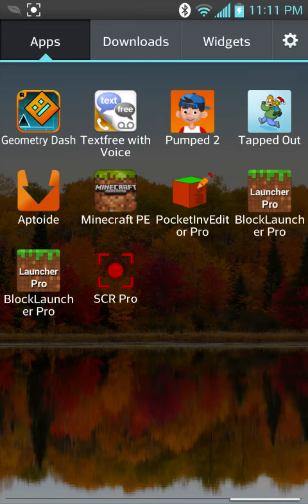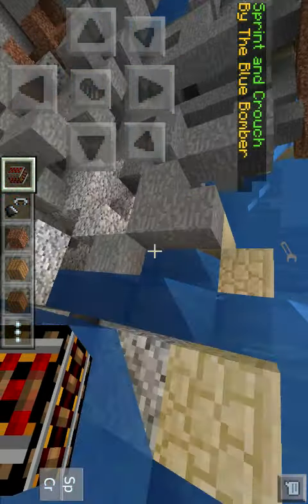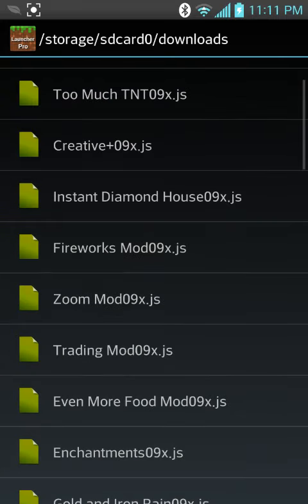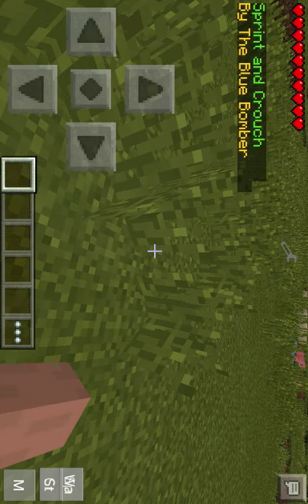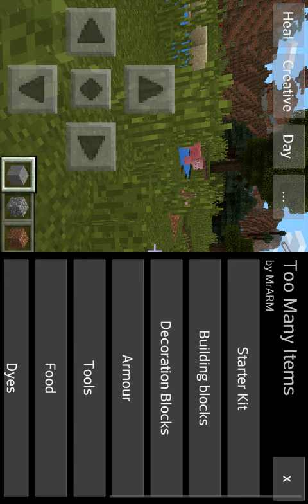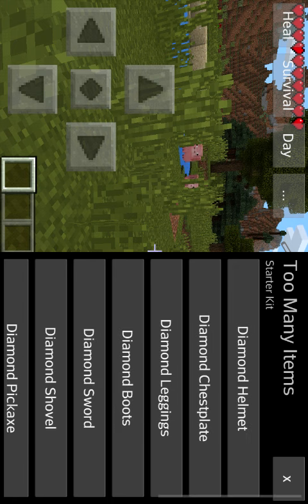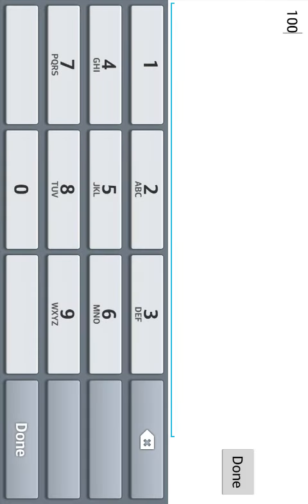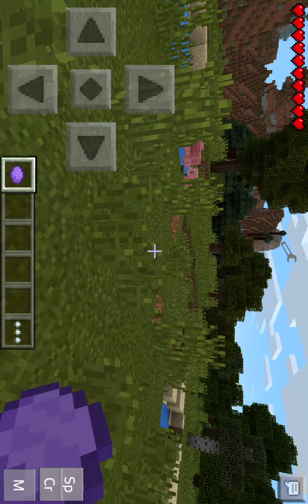Too many items mod minecraft pe showcase